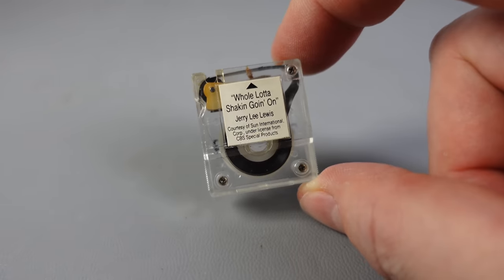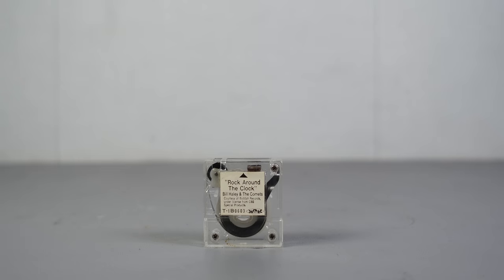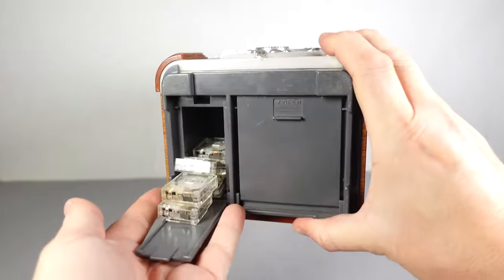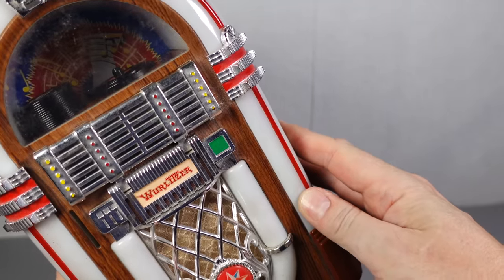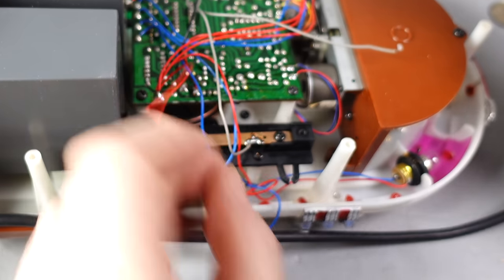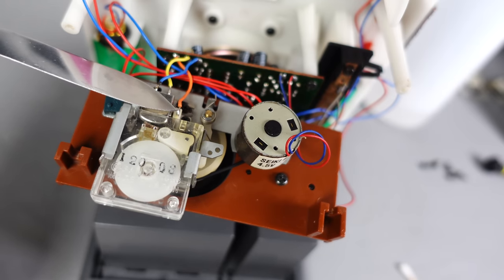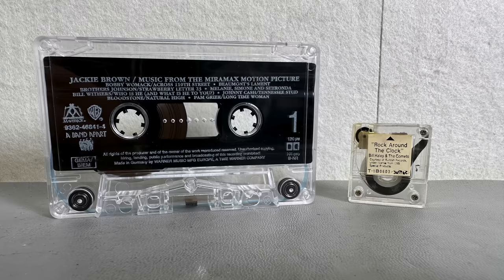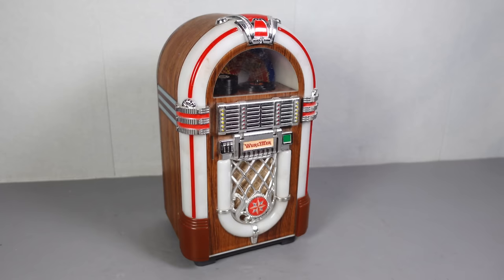Smallest endless loop cart - Bandai Micro Cartridge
The smallest music tape cart format in the world, ever...probably.

FAQ
Q) Dimensions?
A) The Bandai cart measures 33mm x  28mm x 10mm

New Techmoan Merchandise is now available.

A) Patrons usually have early access to videos. I'll show the first version of a video on Patreon and often the feedback I get results in a video going through further revisions to improve it. e.g. Fix audio issues, clarify points, add extra footage or cut extraneous things out. The video that goes live on youtube is the final version.